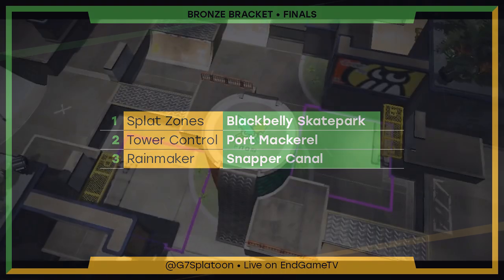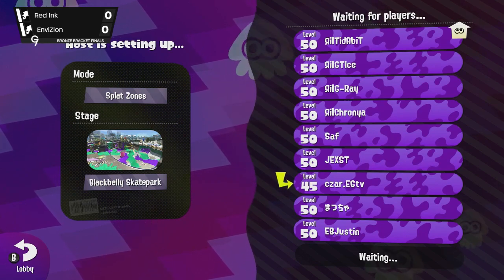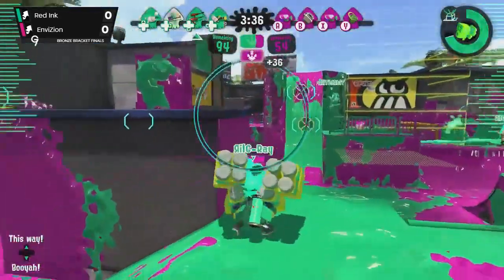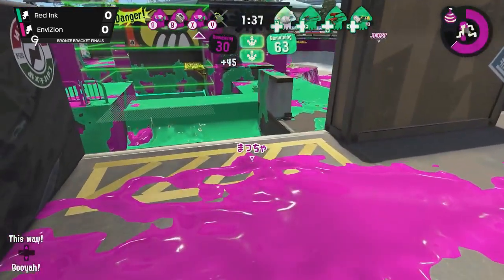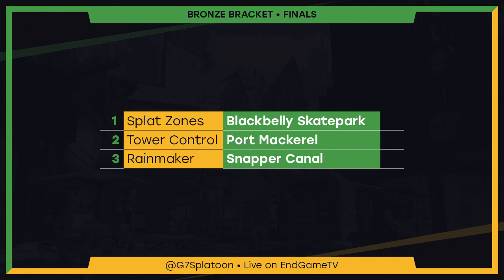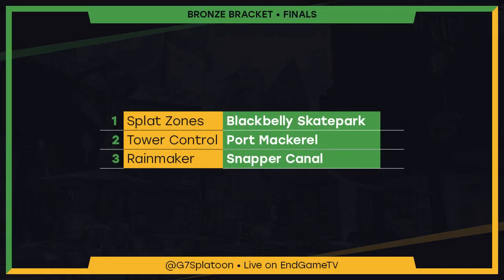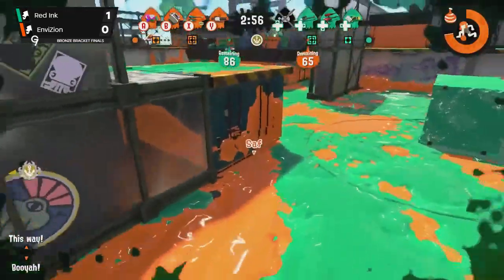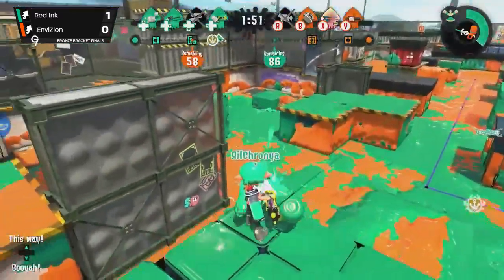Red Ink vs. EnviZion | Bronze Bracket Finals | G7 Splatoon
G7 Splatoon is a quarterly online Splatoon series with free entry and cash prizes!